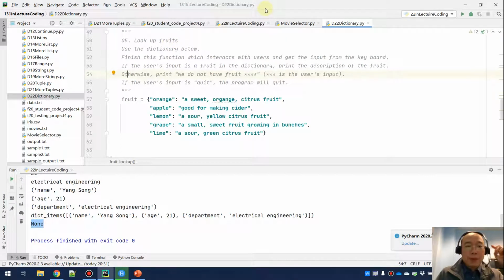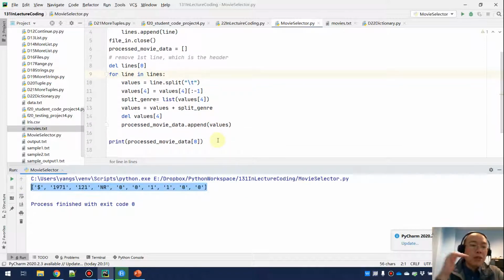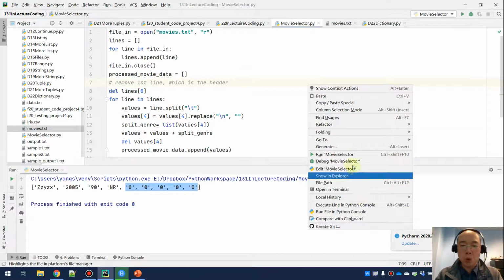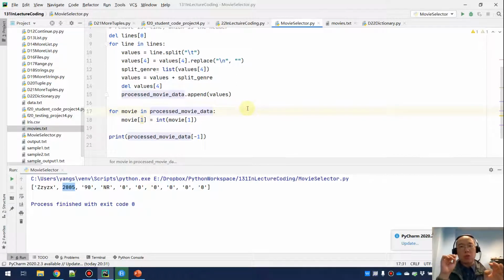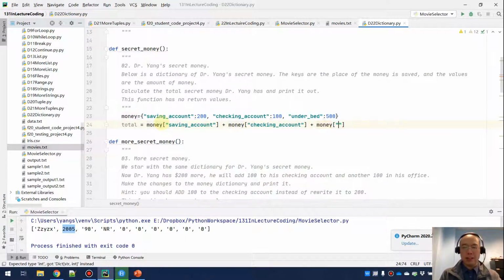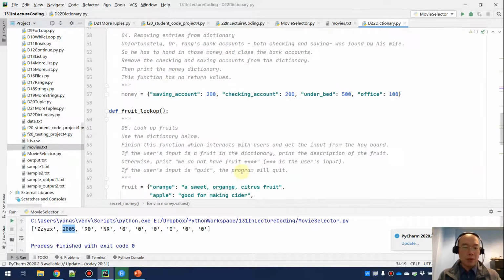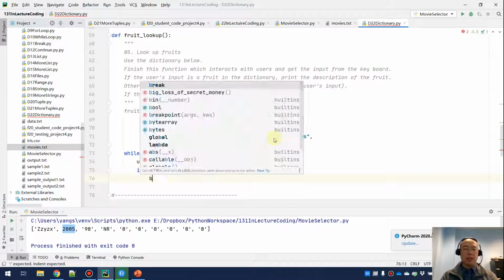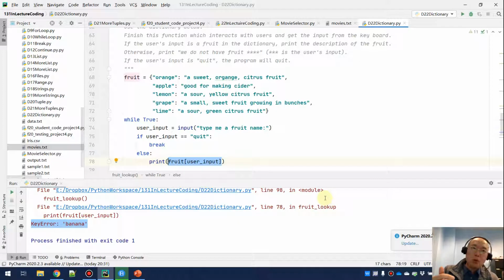22-3 Day 22 exercise